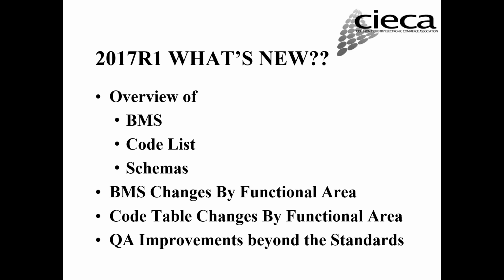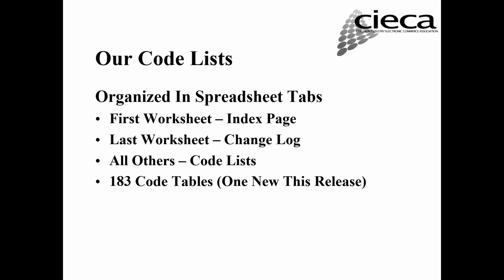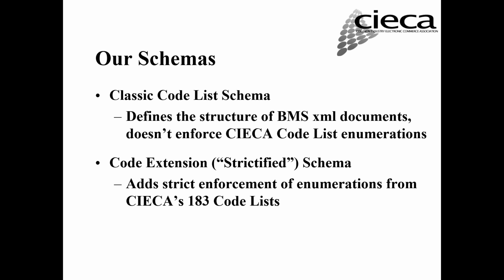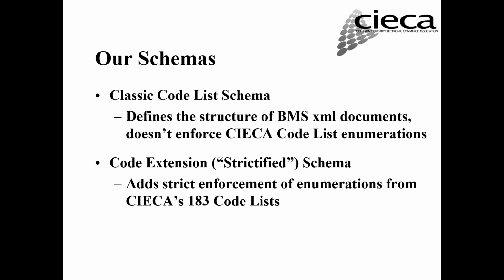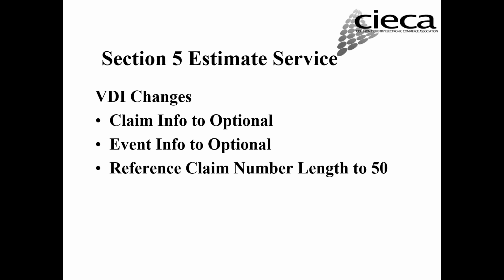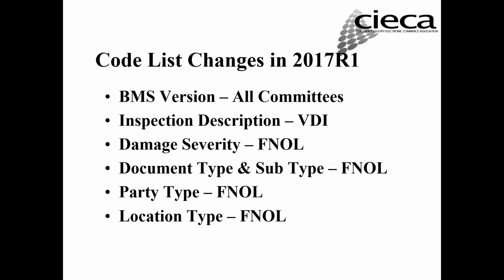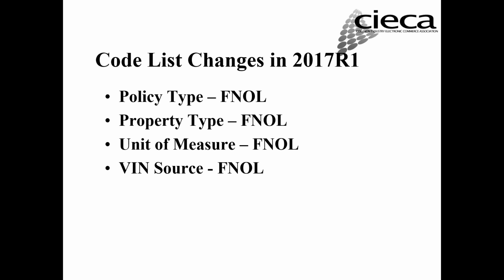2017 05 16 Whats New in 2017R1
Learn What is New in CIECA BMS Release 2017R1